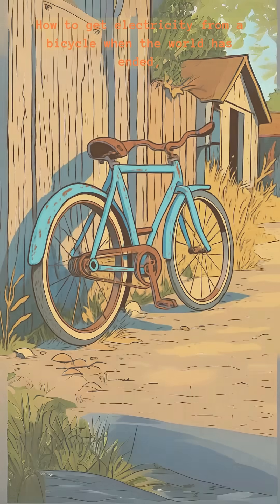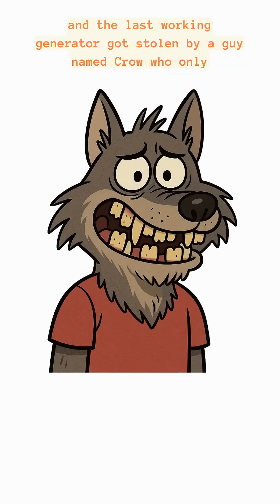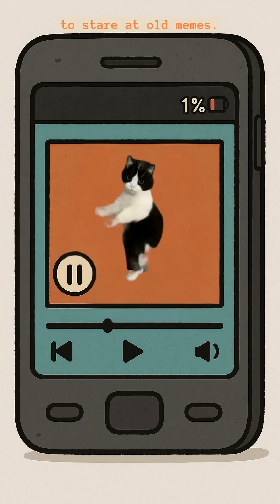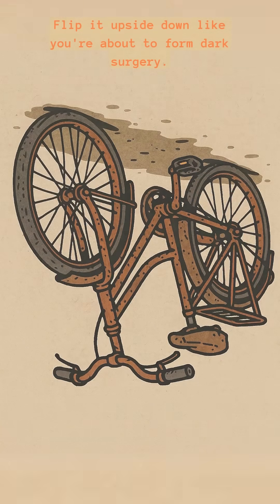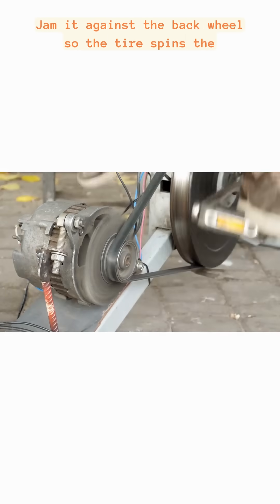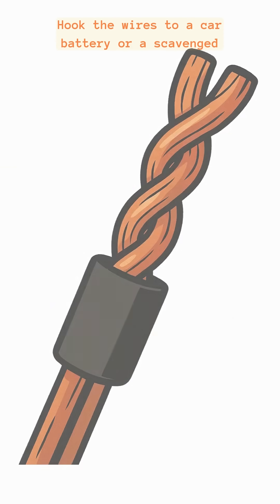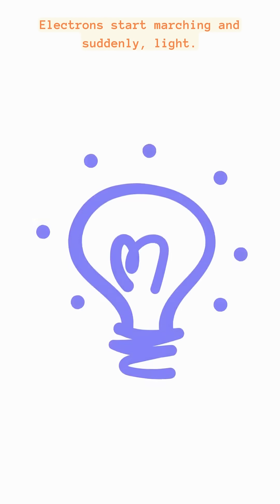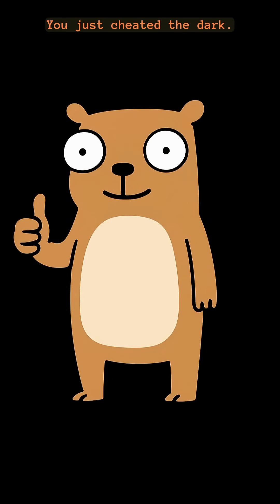DIY Survival Bike Generator That Actually Works!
This video demonstrates a simple **bicycle generator** setup, ideal for **diy projects** and creating **bike power**. Learn how to convert pedal motion into usable **energy** for charging devices, perfect for **camping** or emergency situations.